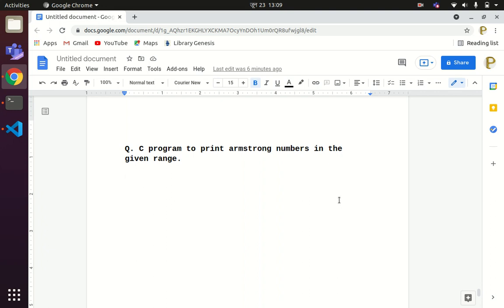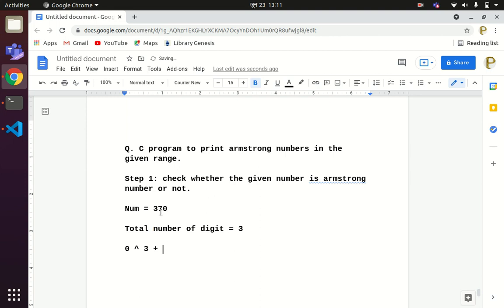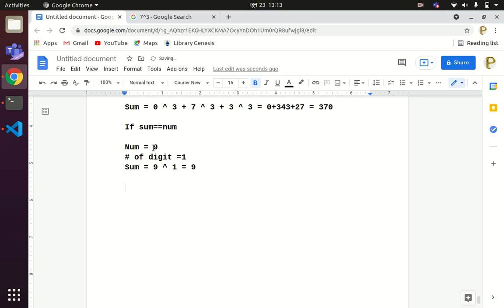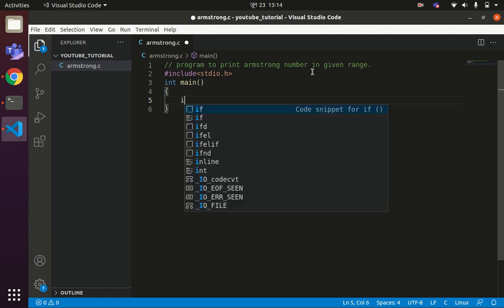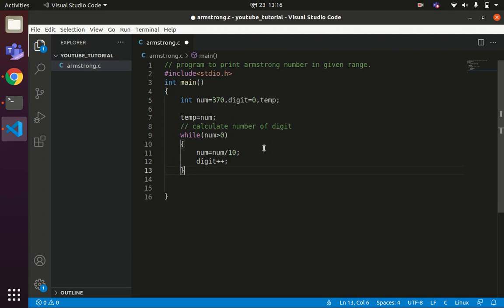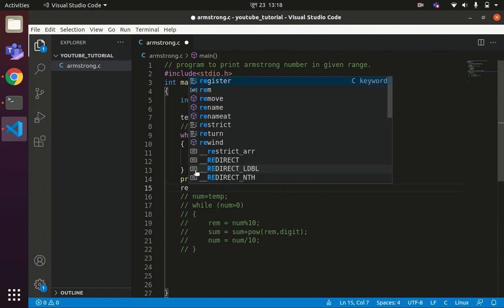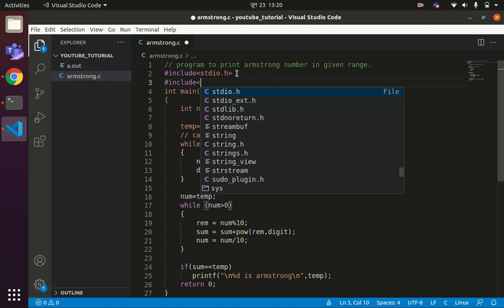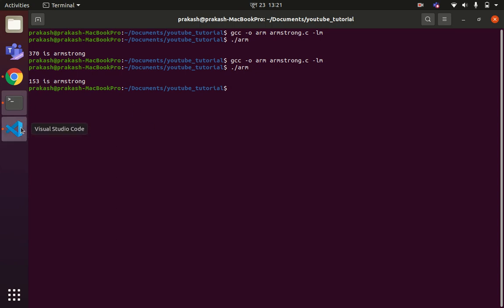#5 EXAMPLE : ARMSTRONG NUMBER IN C | C PROGRAM TO PRINT ARMSTRONG NUMBERS IN THE GIVEN RANGE.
The official YouTube channel of Infography Technologies Pvt. Ltd. A Data Science training institute based in Nepal.

THIS TUTORIAL EXPLAINS IN DETAIL, THE CONCEPT AND LOGIC TO CHECK ARMSTRONG NUMBER AND C PROGRAM TO PRINT ALL ARMSTRONG NUMBER IN GIVEN RANGE.

Also check out the following playlists related to C programming:
Also join us on, Join our Data Science Community on Facebook
Address: Kupandole, Lalitpur, Bagmati 46001, NP